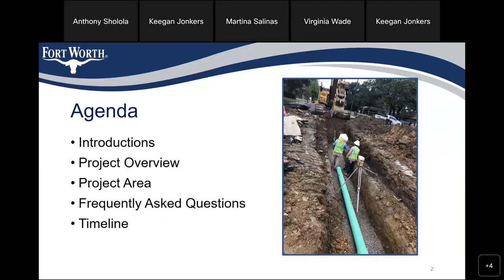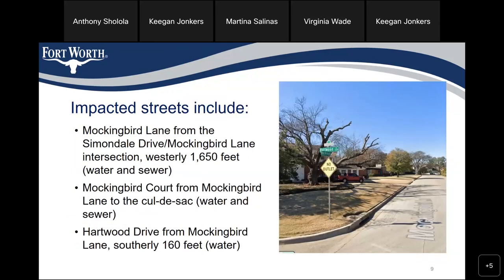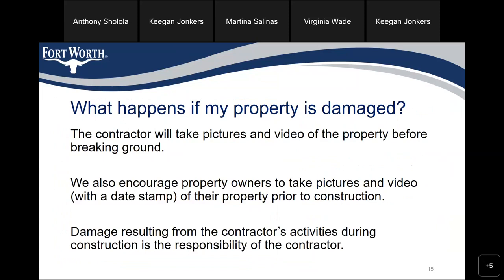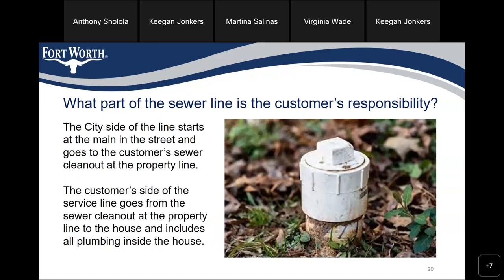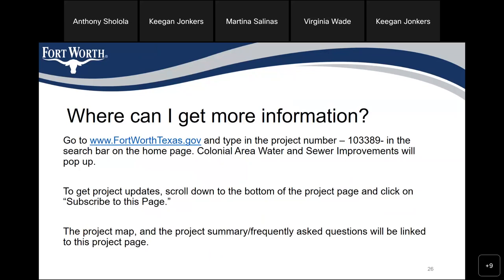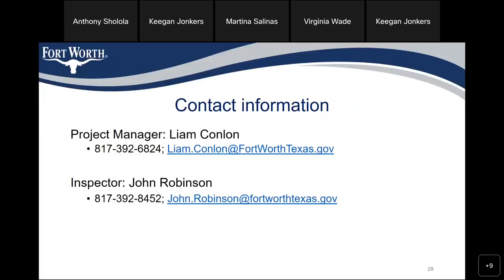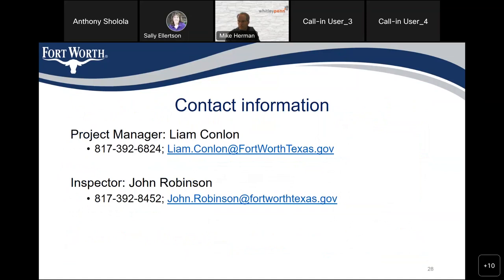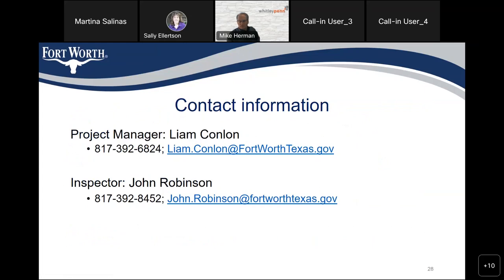community construction meeting for Colonial Area Water and Sewer Improve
You're invited to the WebEx virtual community construction meeting for the Colonial Area Water and Sewer Improve-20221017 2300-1.
No password needed.